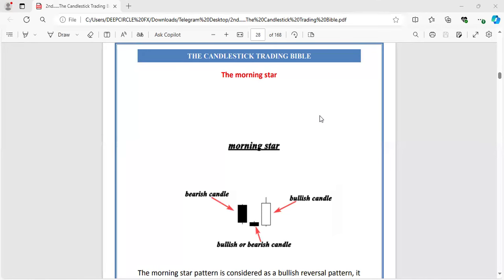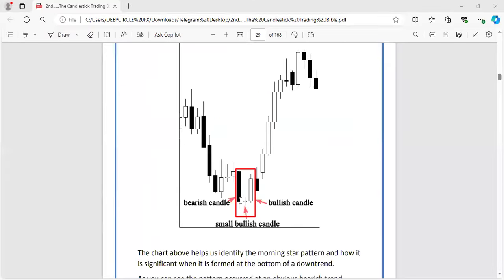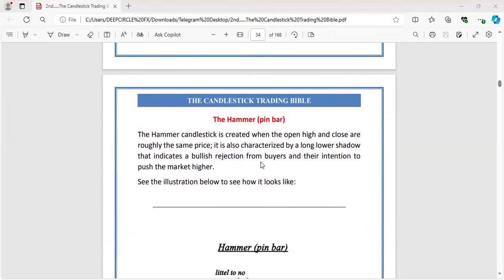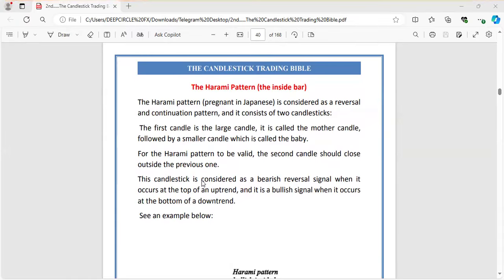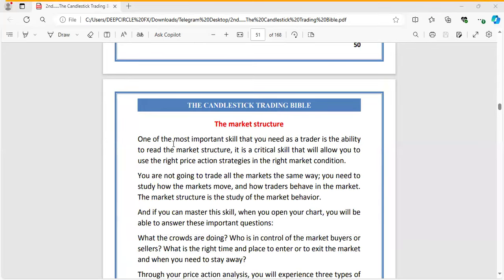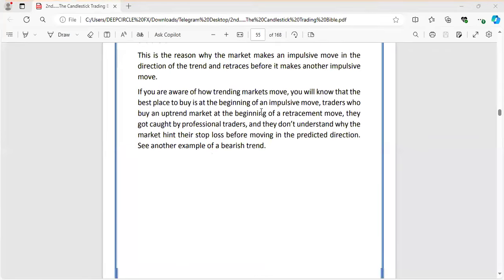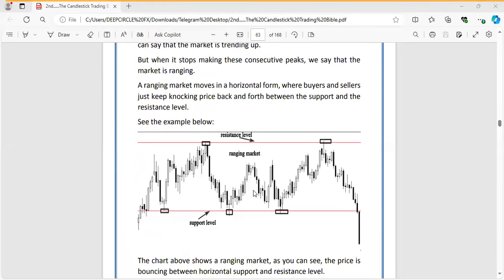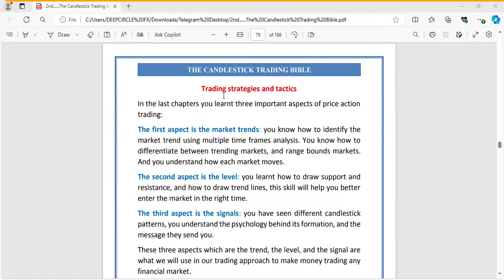Basic knowledge about forex trading part 2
Join the groups for lessons

App / Call